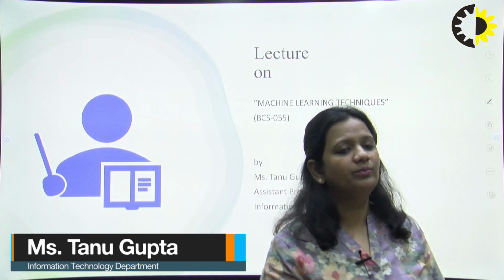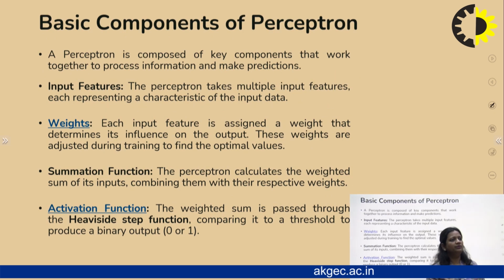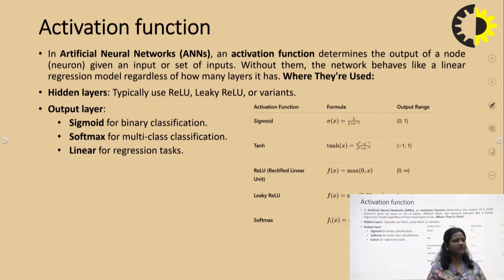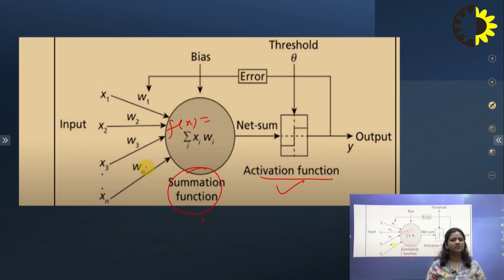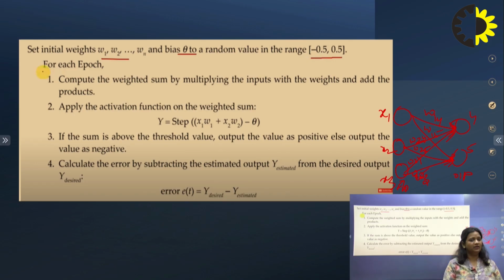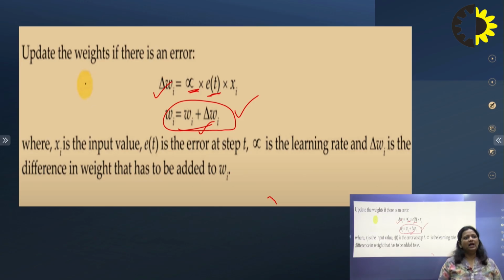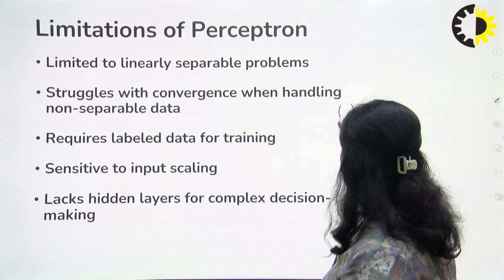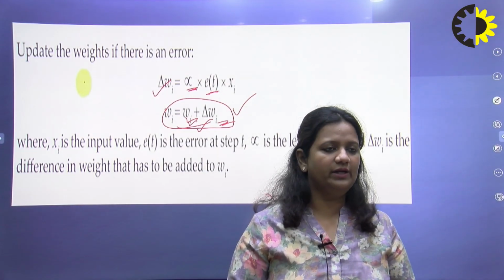PERCEPTRON & ITS TRAINING RULE IN ANN | MACHINE LEARNING | LECTURE 03 BY MS. TANU GUPTA | AKGEC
Dear All,
Please find the links to all five units for MACHINE LEARNING below:

In this lecture, Ms. Tanu Gupta explains the concept of Perceptron and its Training Rule in Artificial Neural Networks (ANN) in a clear and easy-to-understand manner. This lecture is part of the Machine Learning course, specially designed for engineering students.
🔹 Topics Covered:
• Introduction to Artificial Neural Networks (ANN)
• What is a Perceptron?
• Structure of a Perceptron Model
• Activation Function
• Perceptron Learning/Training Rule
• Weight Update Mechanism
• Applications of Perceptron in Machine Learning
🎯 This lecture is highly useful for students preparing for Machine Learning, Deep Learning, and AI-based subjects, as well as exams and placements.
👩🏫 Faculty: Ms. Tanu Gupta